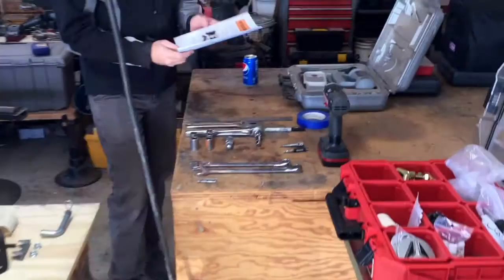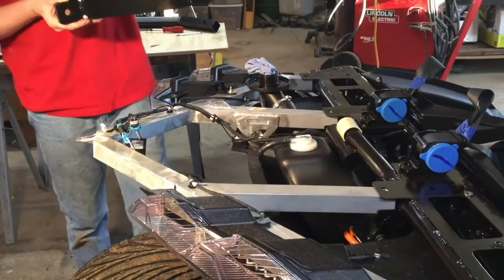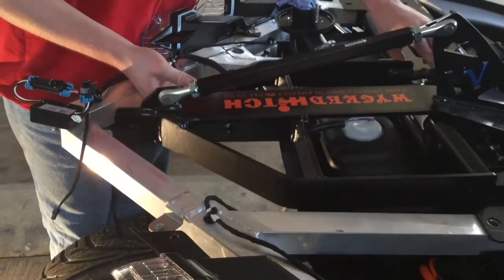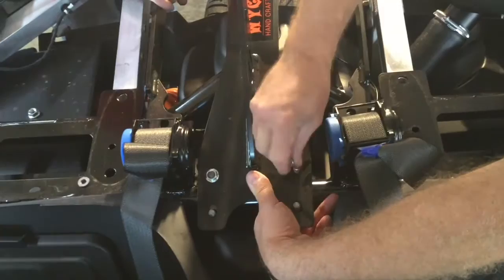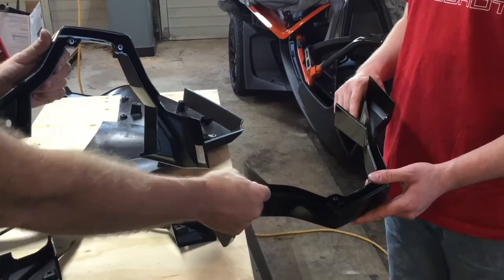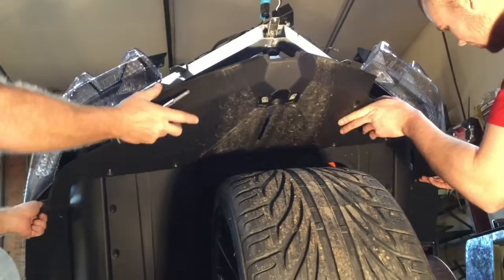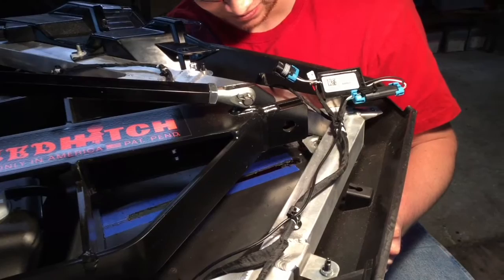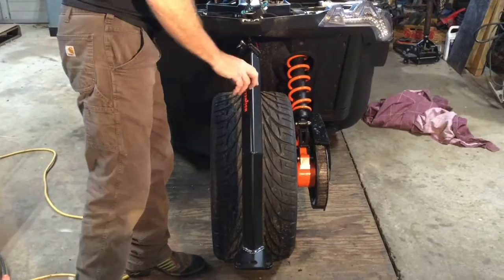Polaris Slingshot Wycked Hitch Installation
How to professionally install the Wycked Hitch in a 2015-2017 Polaris Slingshot.